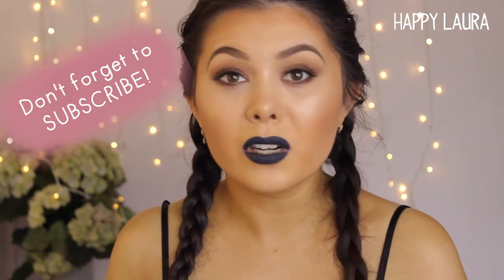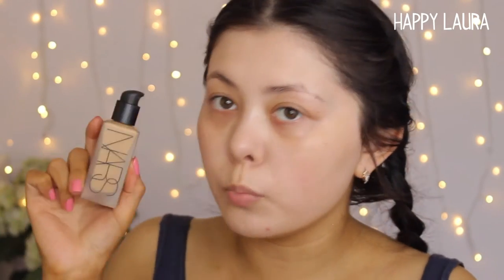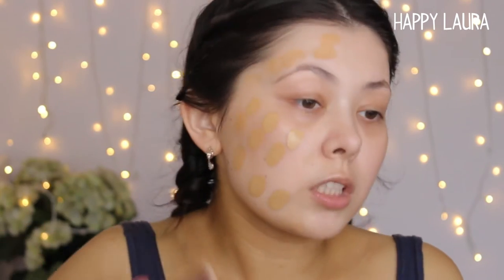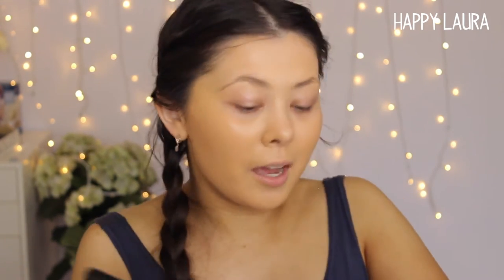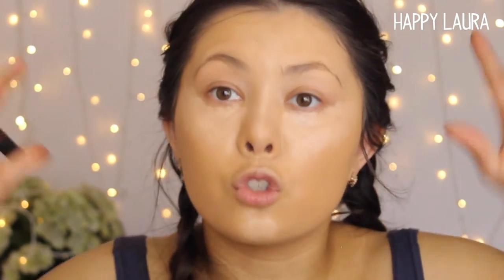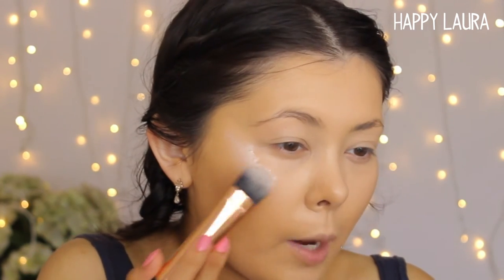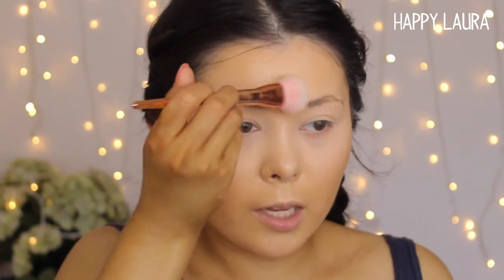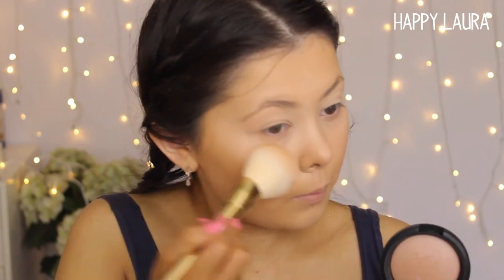Full Coverage Foundation Routine // Happy Laura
Today I thought that I would show you how I achieve a flawless face. I do this routine every time I want a full coverage look that lasts all day. I do have normal/combo skin but my face does get oily sometimes as well as some times having dry skin / dry patches

I hope you take something away from this video